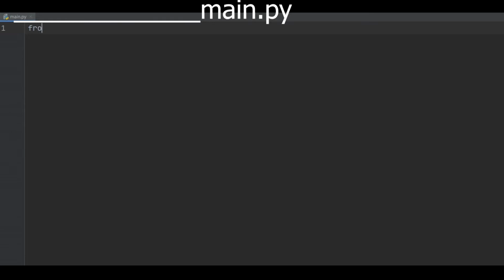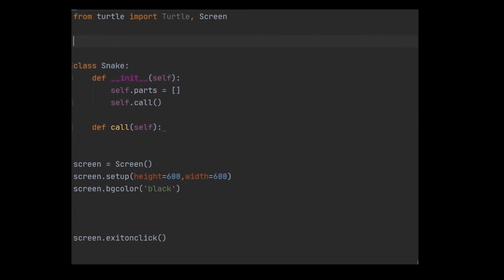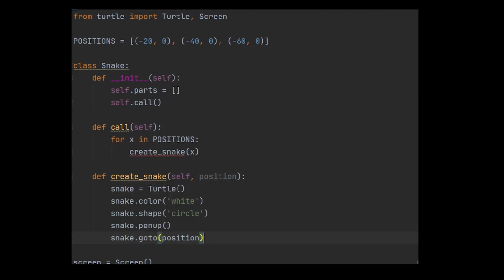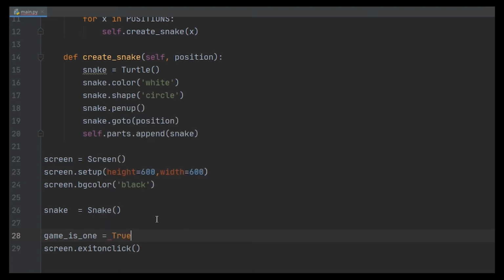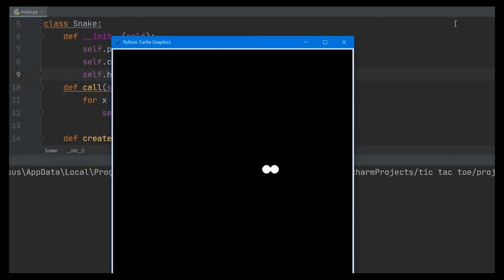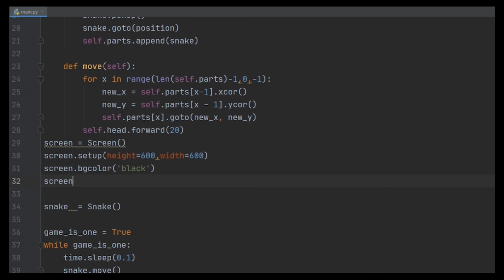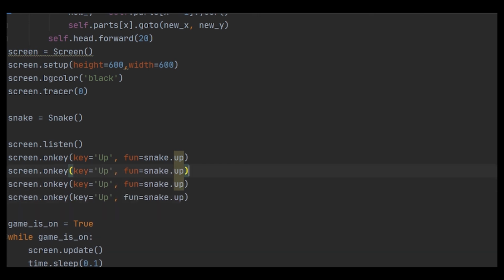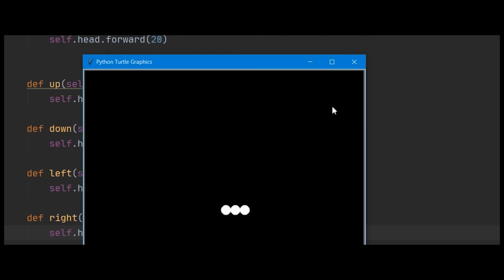Section 1| Building a Snake game in python| Turtle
Section 1 of the project snake game